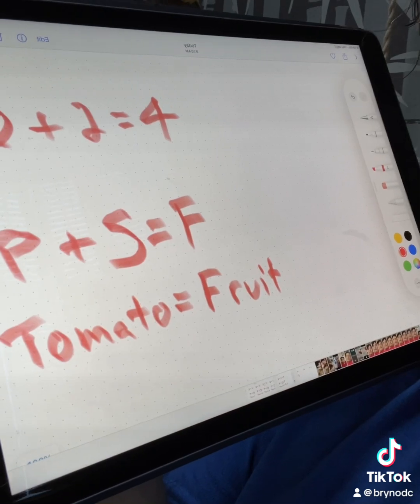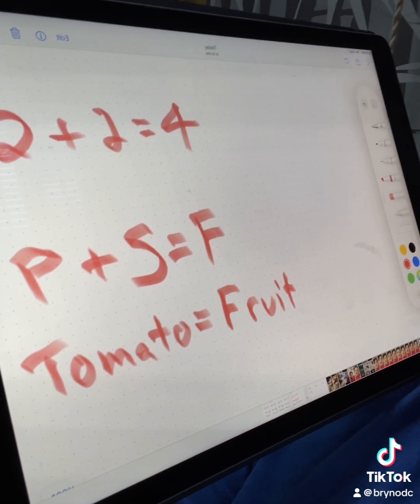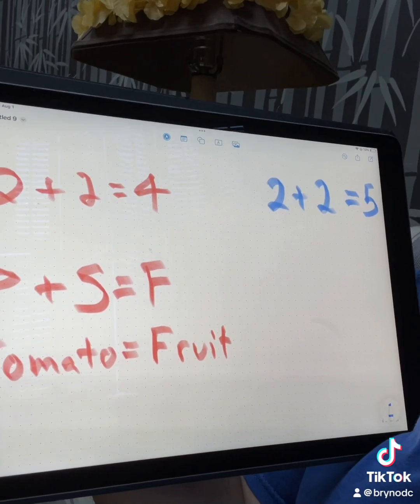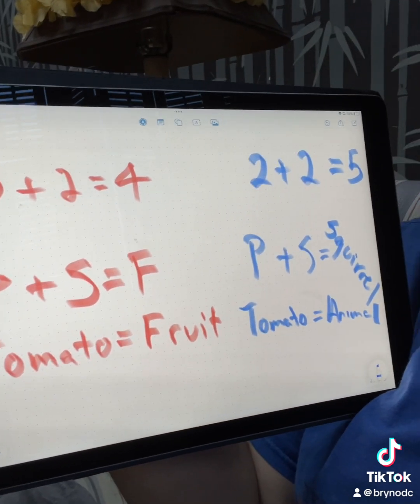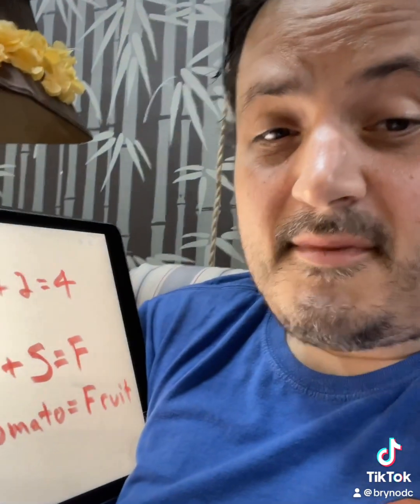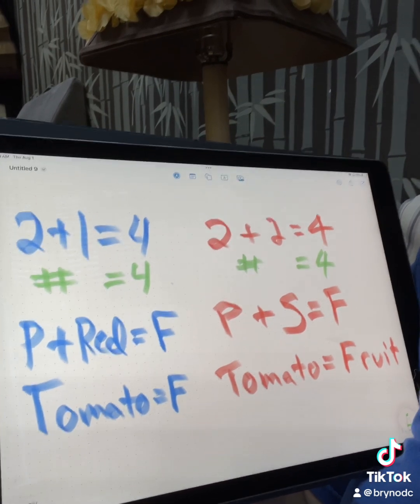Logic 101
My first Logic video: How to turn words into a math problem and how to use that math problem to tell if someone on the internet is lying to you.